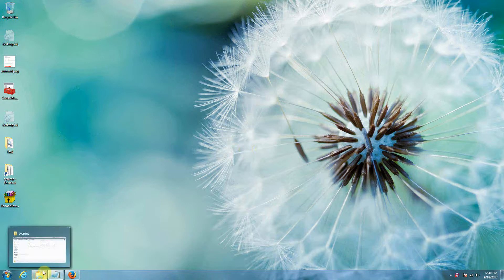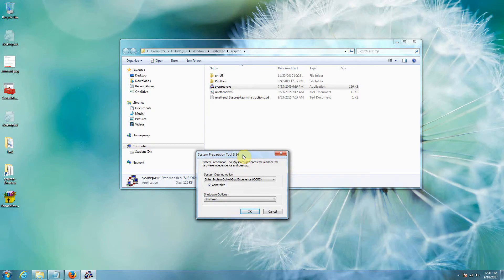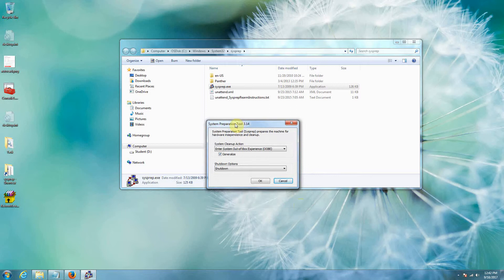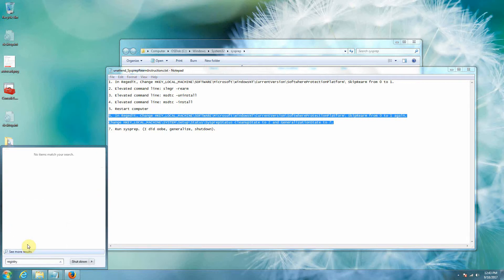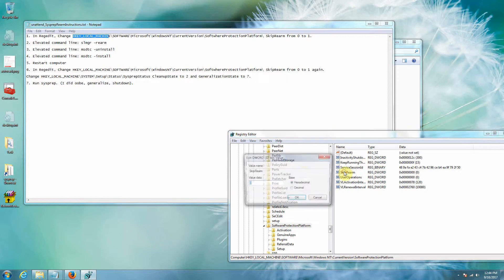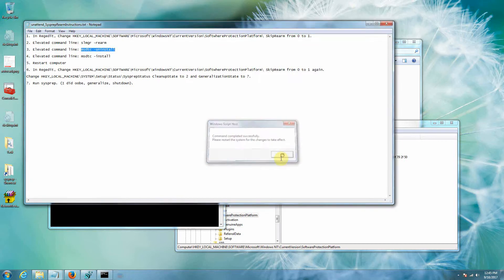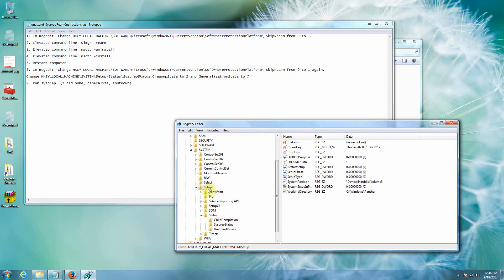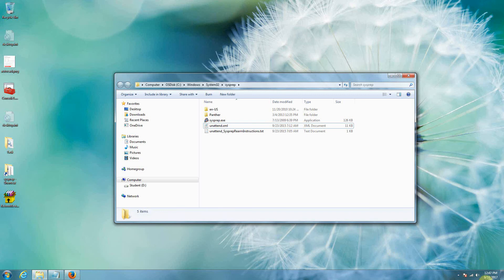Clonezilla : 0 : Sysprep Windows for Cloning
This is a basic course on cloning computers using Clonezilla server. This video focuses the unattend.xml file used with sysprep on windows.

It should be located in
C:\Windows\System32\Sysprep\sysprep.exe